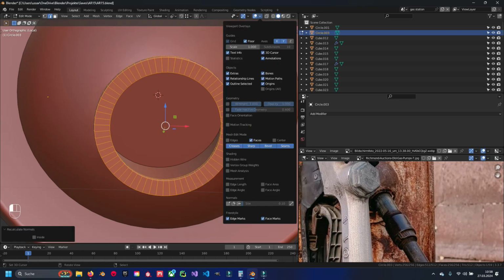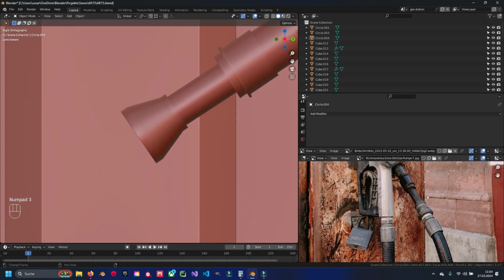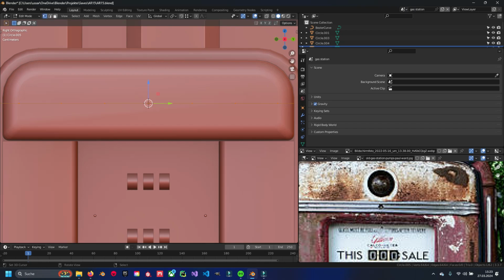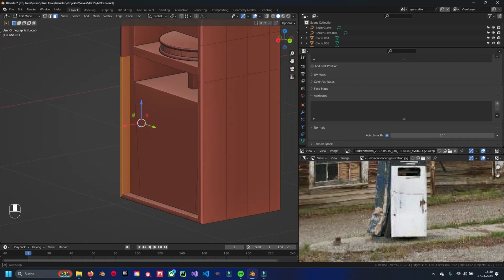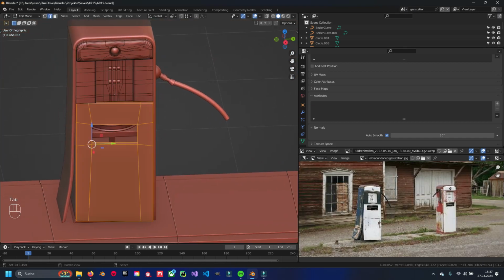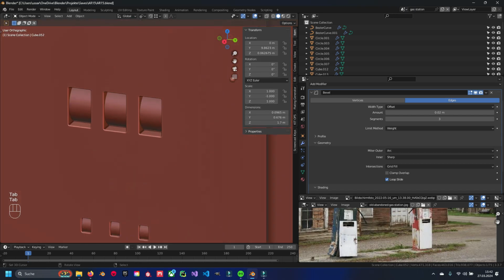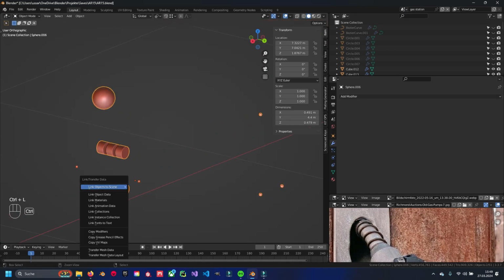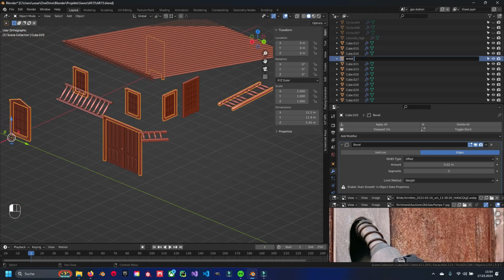Blender 3.0 Modeling a Gas Station Part 6